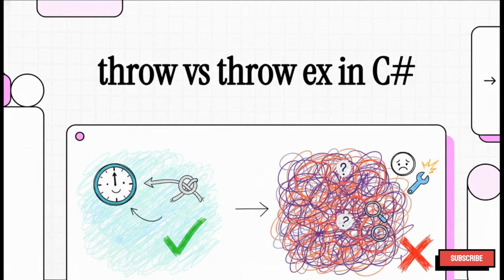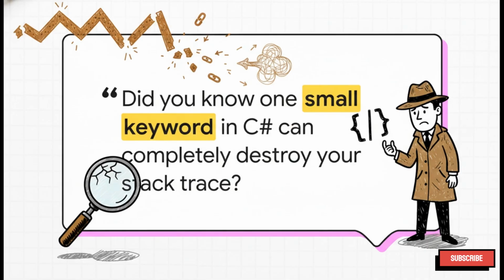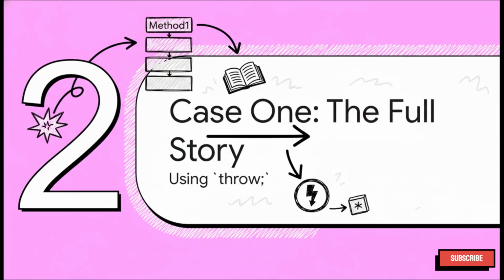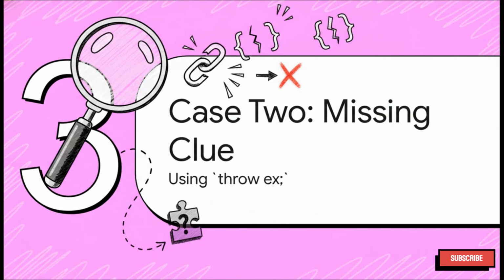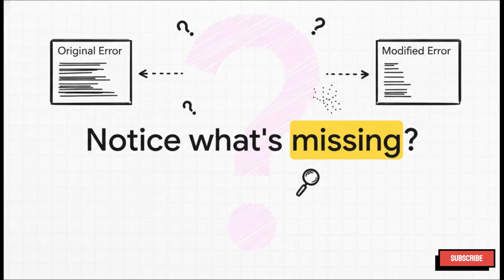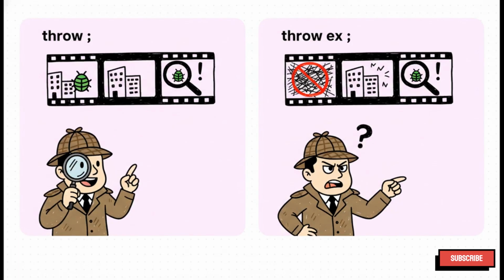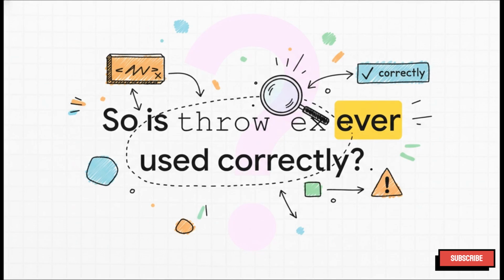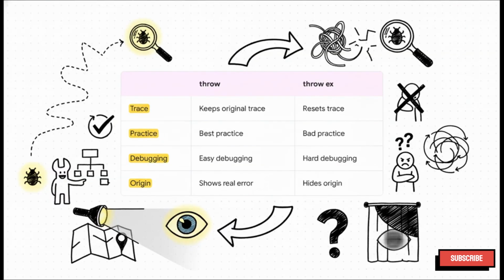throw vs throw ex in C# 🔥 C# Interview Question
In this video, we dive deep into one of the most overlooked mistakes in C# exception handling:

👉 throw; vs throw ex;

They look similar… but behave VERY differently.

You’ll learn:

✅ Why throw; preserves the original stack trace
❌ How throw ex; silently destroys debugging information
⚡ Real C# examples with outputs
🧠 Simple analogy to understand instantly
🔥 Best practices used by professional .NET developers

If you’re working with C#, ASP.NET, .NET Core, or backend development, this tiny keyword can save HOURS of debugging time.

🚀 Topics Covered

• C# Exception Handling
• Stack Trace Explained
• Debugging Best Practices
• Clean Code Tips